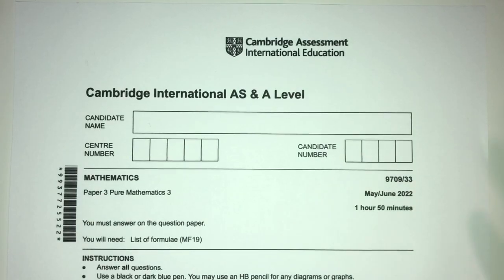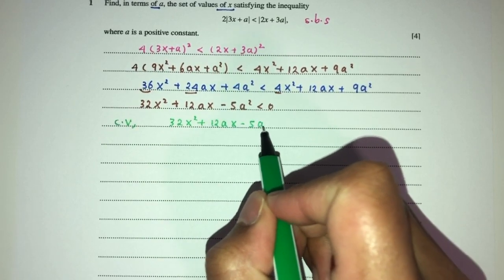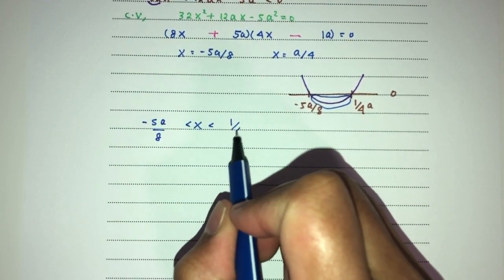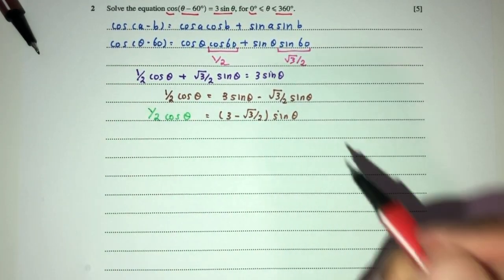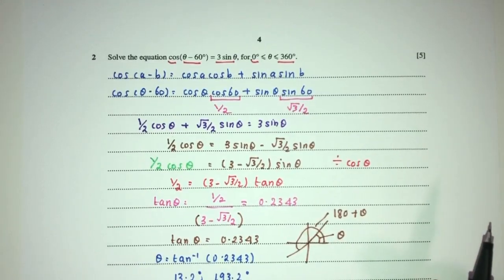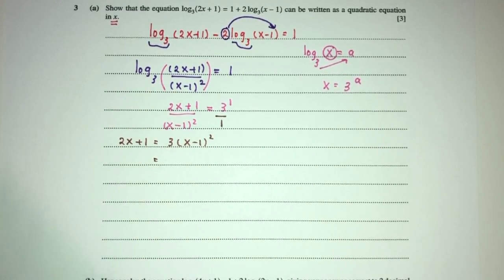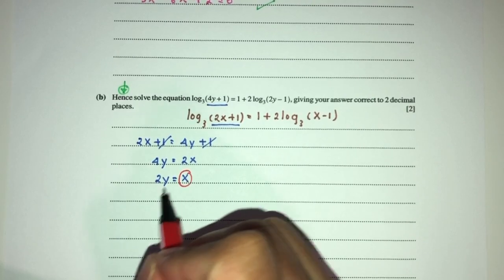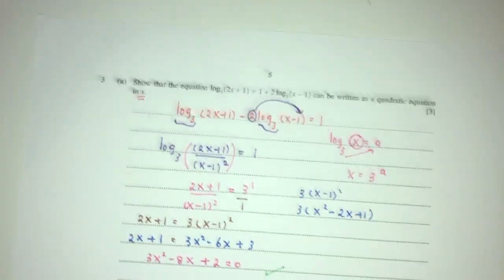A Level Pure Math June 2022 Paper 33 9709/33